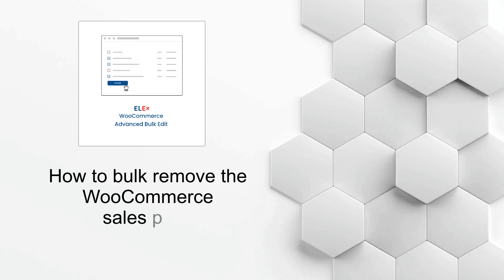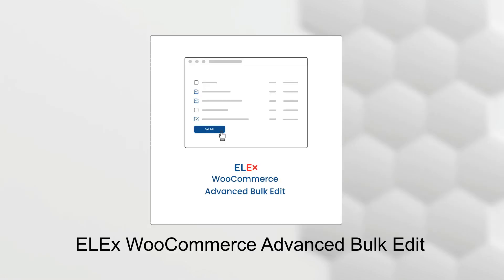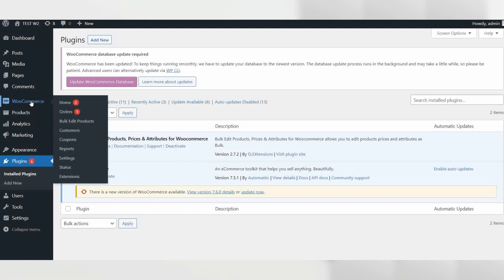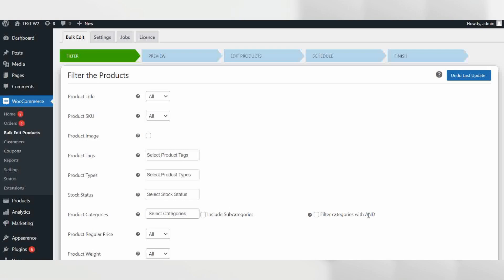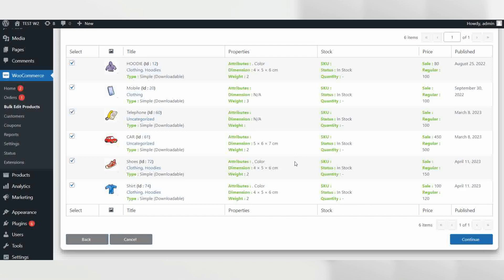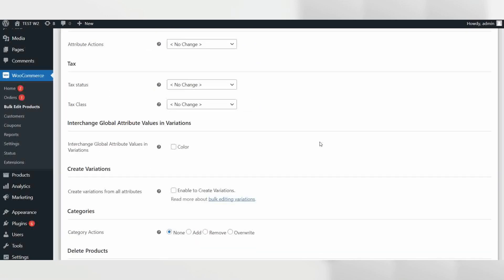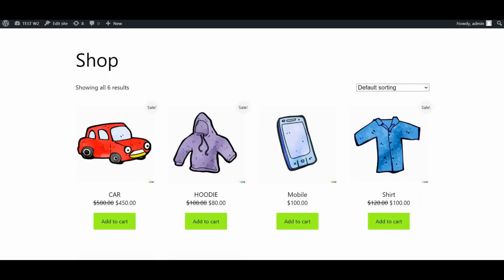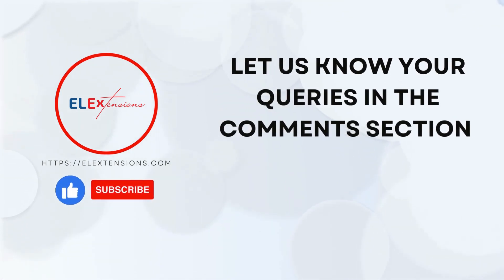How to Bulk remove the sales price from products on your WooCommerce store?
In this video, we will show you how to easily remove sales prices from products on your WooCommerce store using the ELEX Bulk Edit plugin. If you're struggling with managing your store's pricing strategy, then this step-by-step guide is perfect for you. Follow along as we demonstrate how to use this powerful tool to streamline your product management and simplify your pricing strategy.